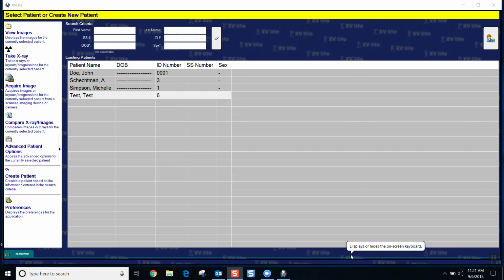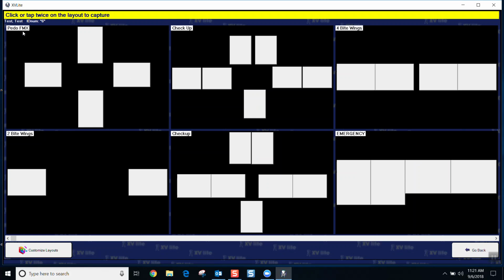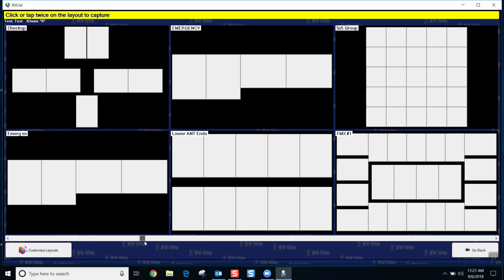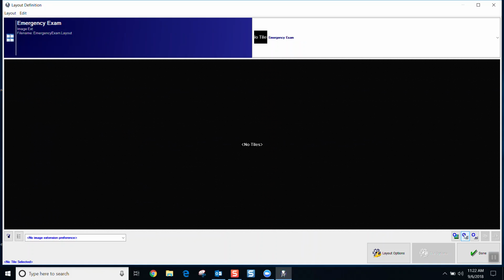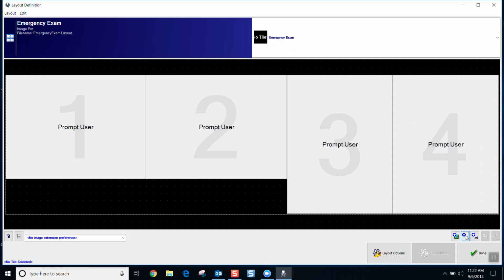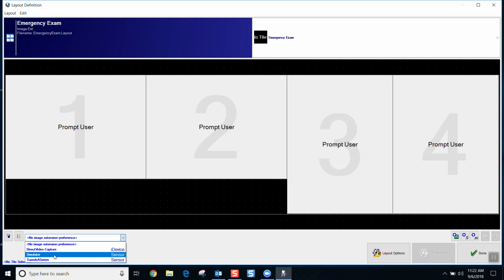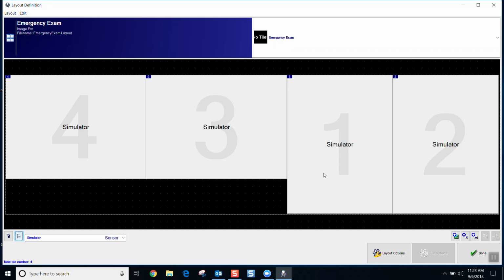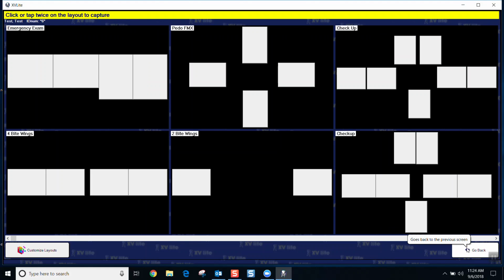How to Create a Layout Within XVLite